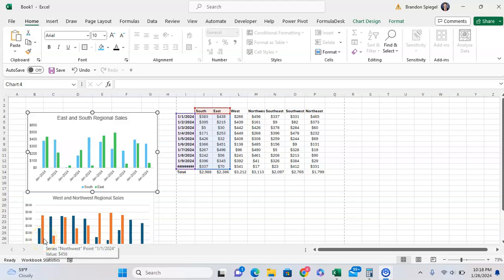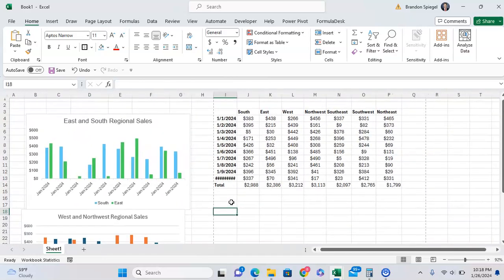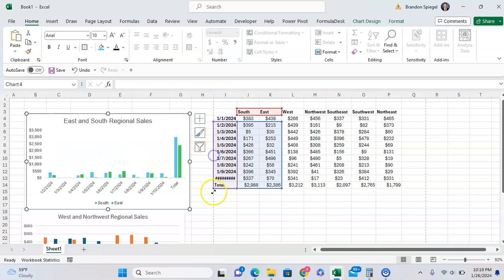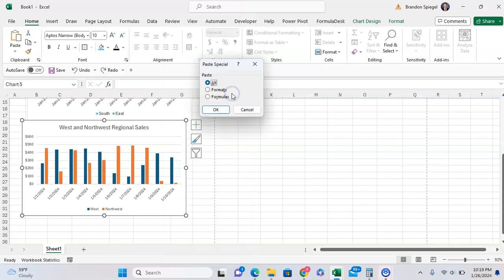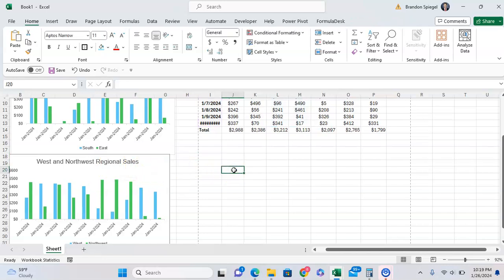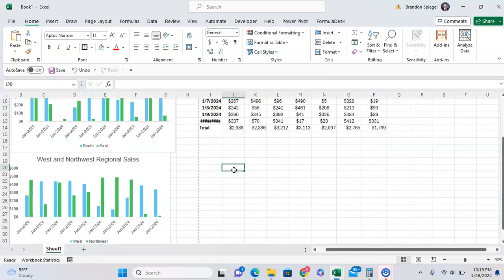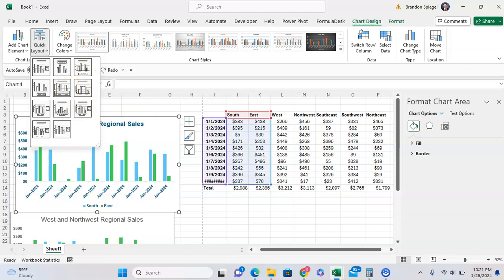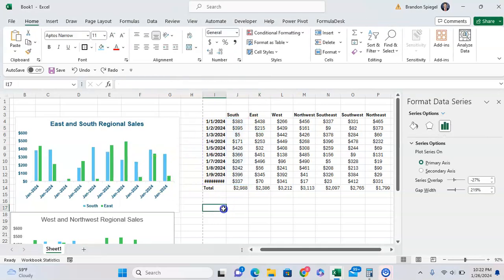Tips and Tricks to Quickly Format Your Graph in Microsoft Excel and Save Time!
In this tutorial, I want to show you some tips and tricks that you can use to quickly format your graphs in Microsoft Excel! Properly formatting a graph can take a lot of time, especially if you have a lot of them to format. However, you can do things like copy and paste the formatting, or click on the entire graph and change the text on the graph instead of clicking on each piece.